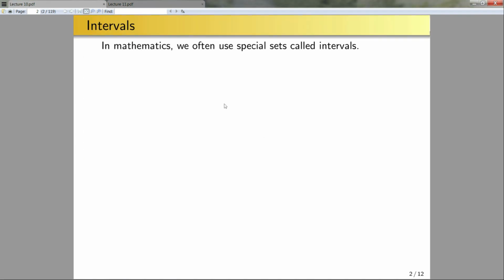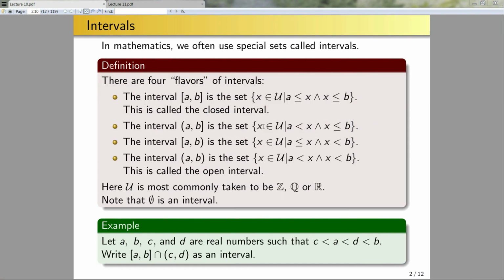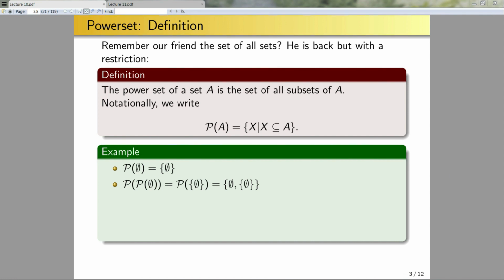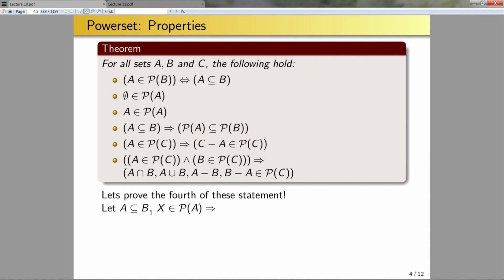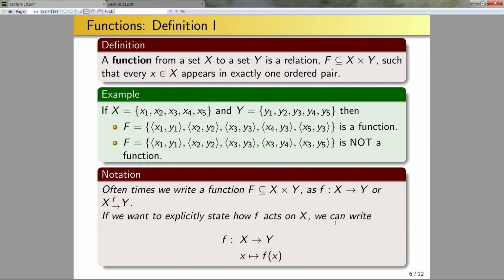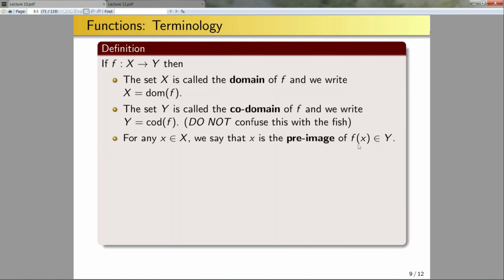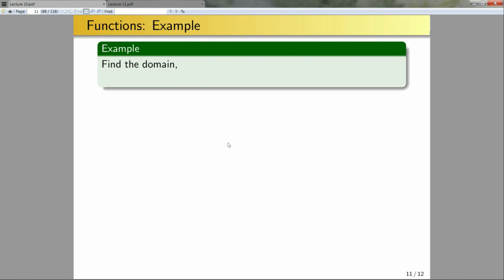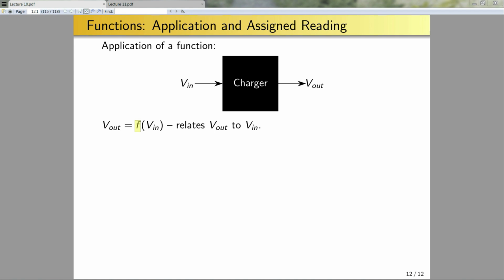ECE 108 - Lecture 10 - Intervals, powerset and introduction to functions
This is the 10th lecture video for ECE 108 in the Spring term of 2021.

0:00  - Introduction
0:09 - Intervals
4:02 - Powerset: Definition
8:43 - Powerset: Properties
11:44 - Meme Recap
12:44 - Function: Definition
17:05 - Functions: Terminology
19:50 - Functions: Terminology - Visualized
21:43 - Functions: Terminology - Examples
24:19 - Application and Assigned Reading